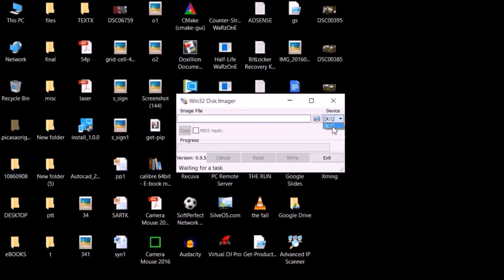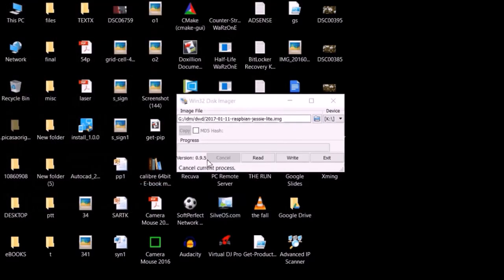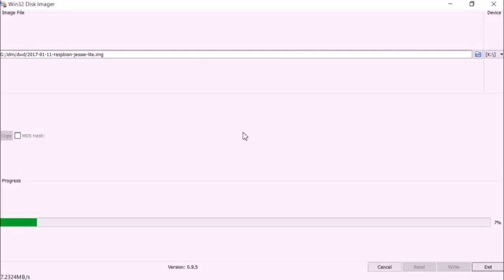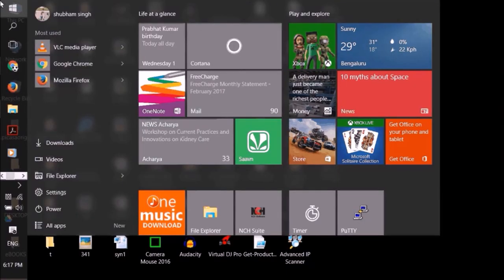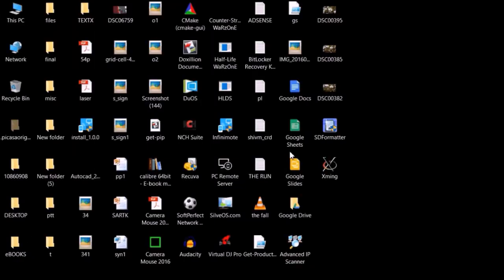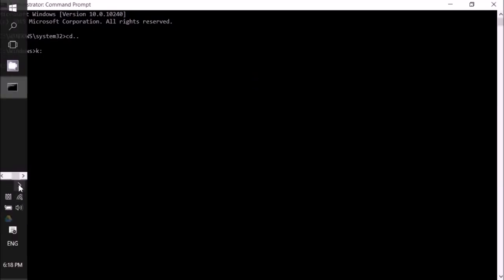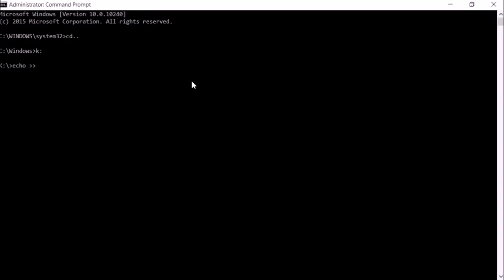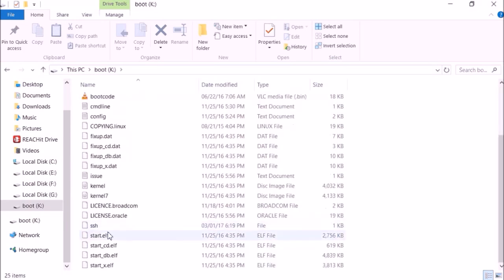Writing raspbian on SD card for raspberry PI and Enabling SSH by default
Hi Geeks,
In this video i have shown how to install/write raspbian on SD card for raspberry pi AND ENABLE SSH BY DEFAULT ON USING A WINDOWS PC(FOR MAC YOU CAN USE THE 'touch' COMMAND IN TERMINAL).

(extract the zip file for .img file after download)

comment for help.